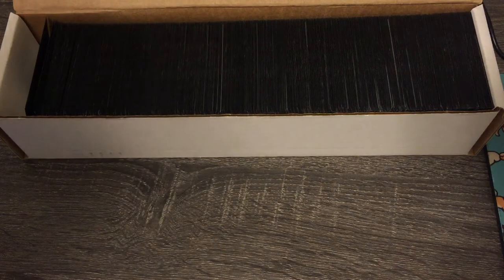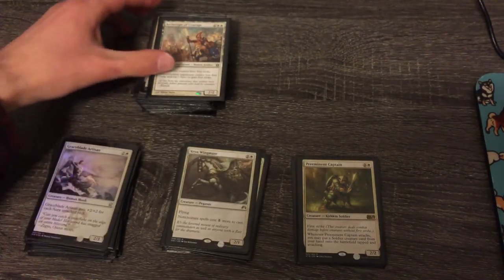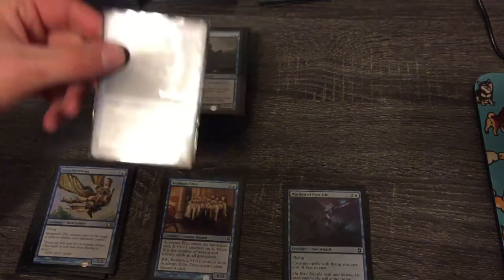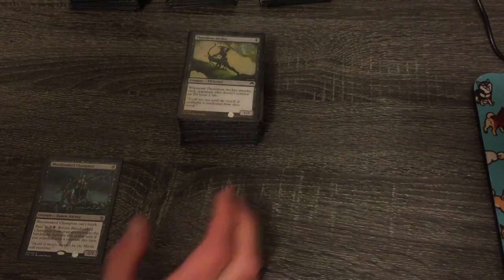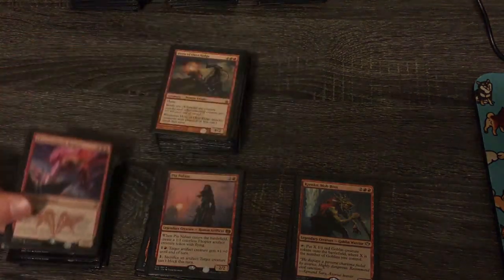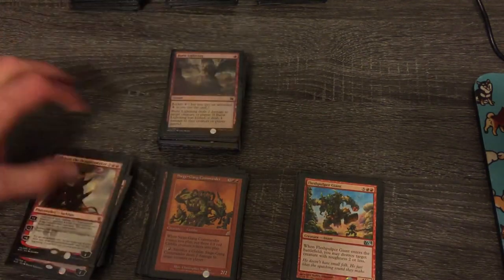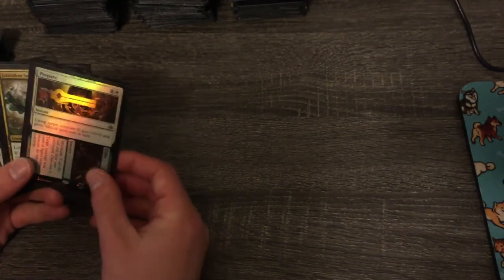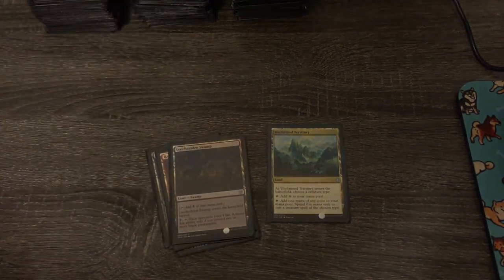Making Changes to My Cube (Part 1) - Magic The Gathering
Join me today as I go through my Cube and make some changes. I'm splitting this into 2 parts so that YOU the audience can help me shape this cube. Based on what I have chosen, leave a common below with suggestions on what to keep and what to cut. In part 2, I will do final cuts and show the final product.